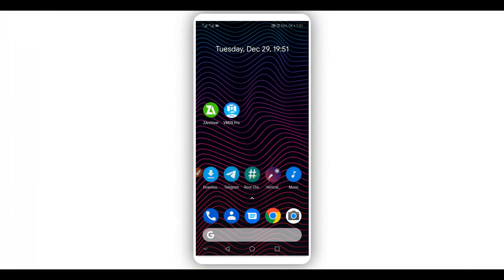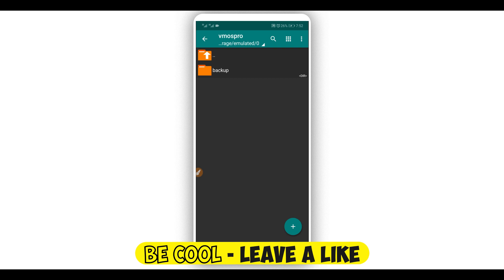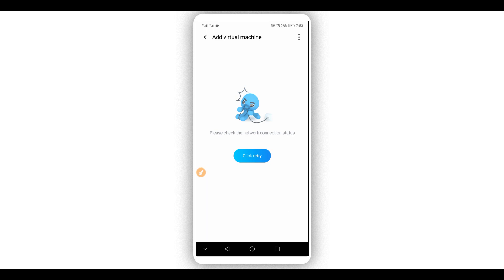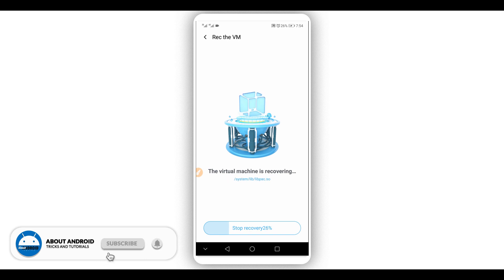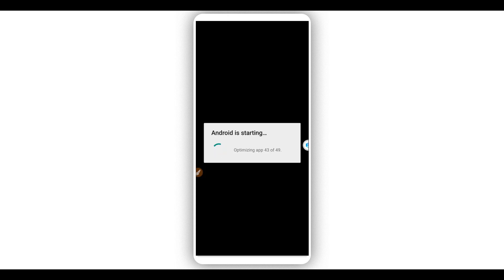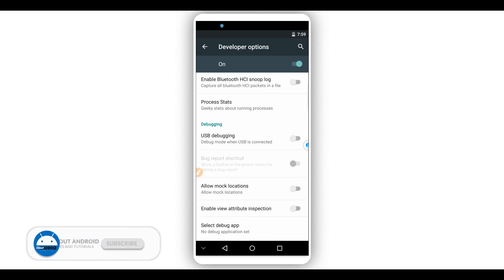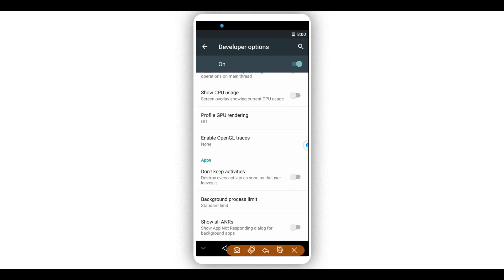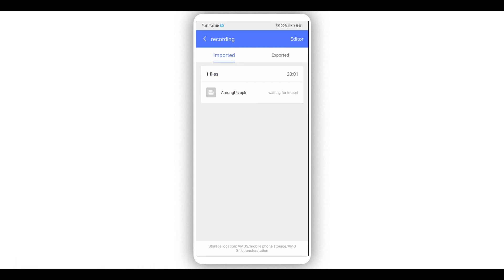VMOS PRO CUSTOMIZED ROM + ROOTED ROM! | VMOS PRO ROM - ROOT/GAPPS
VMOS PRO CUSTOMIZED + ROOTED ROM!  | VMOS PRO ROM - ROOT/GAPPS

DOWNALODS
Vmos Pro - Full Version 2020
password: faquira